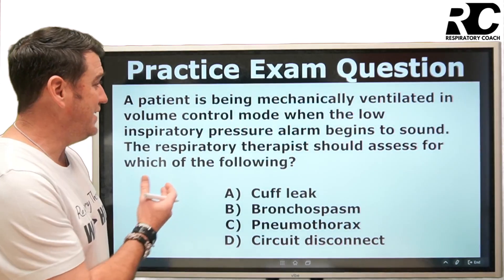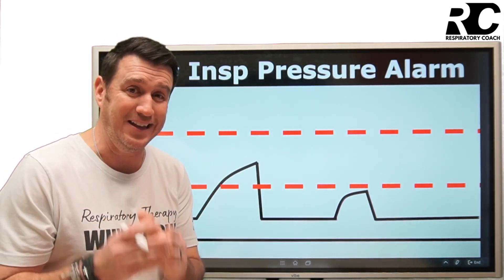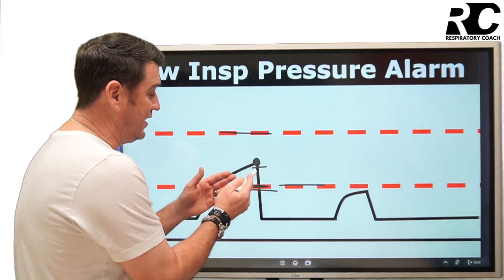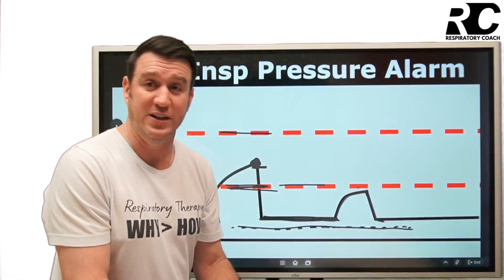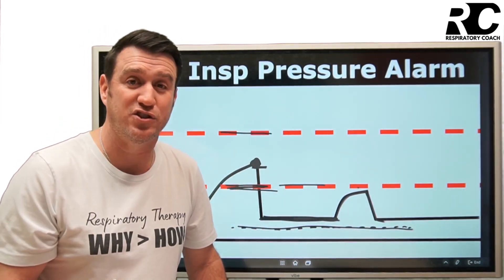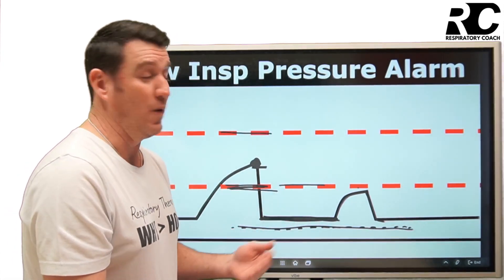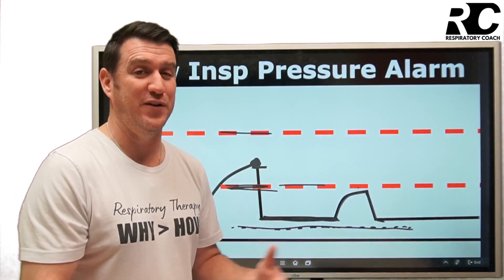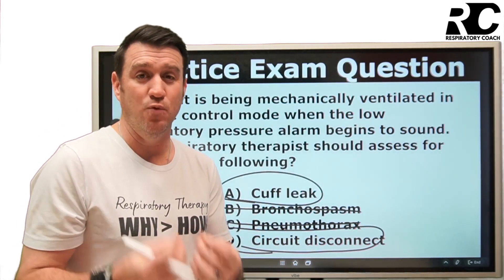Respiratory Therapy - Low Inspiratory Pressure Alarm w/ Practice Test Question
This video discusses the importance of understanding and troubleshooting the low inspiratory pressure alarm.